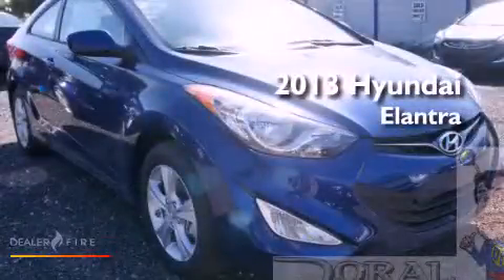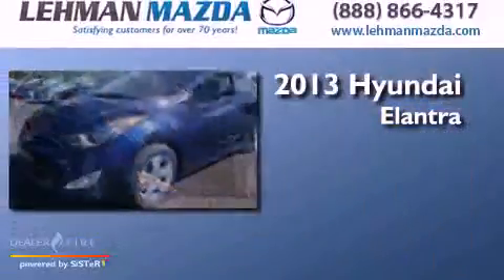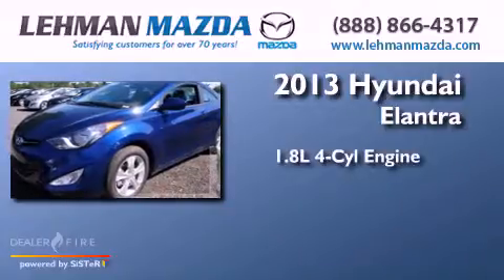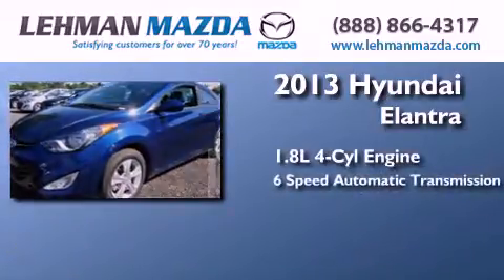2013 Hyundai Elantra Miami FL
Year : 2013
 Make : Hyundai
 Model : Elantra
 Engine : 1.8l 4-cylinder dohc 16v dual cvvt
 Trans . : 6-speed automatic with overdrive
 Exterior : atlantic
 Miles : 7
 Stock : E014253
 Interior : atlantic

 Lehman Mazda